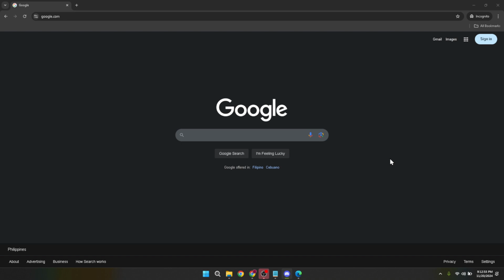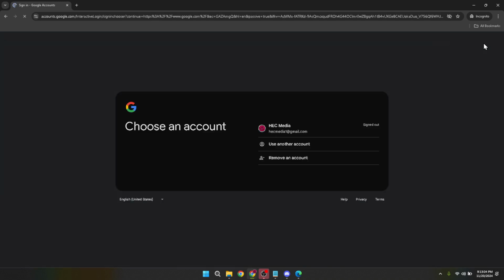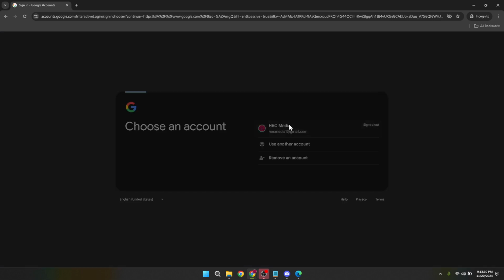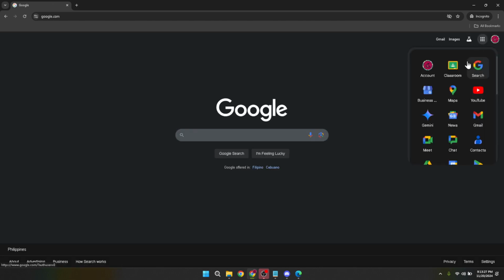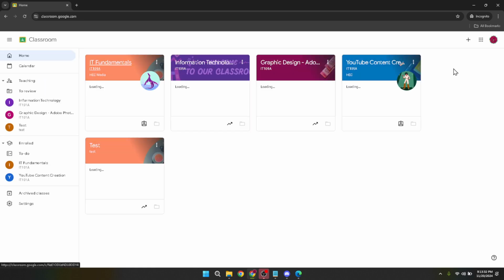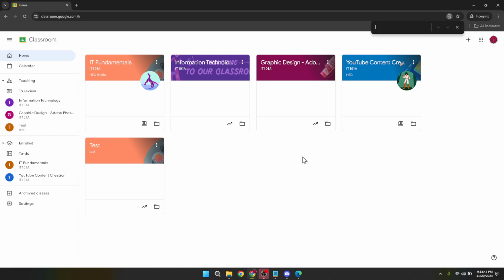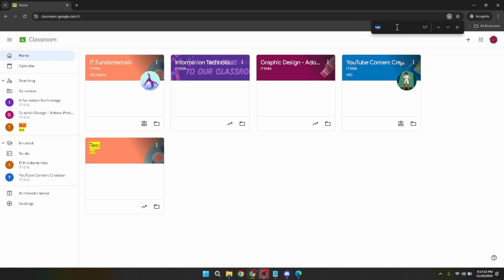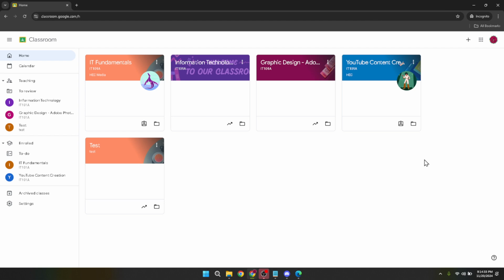How to Search on Google Classroom (Full 2024 Guide)